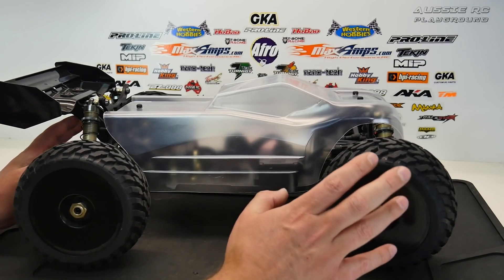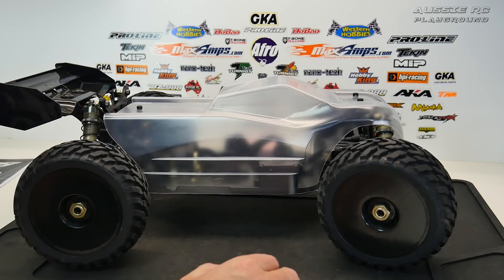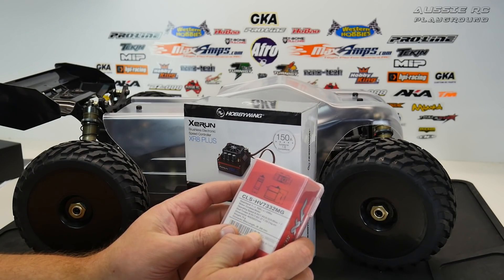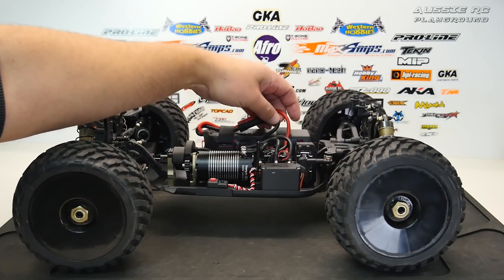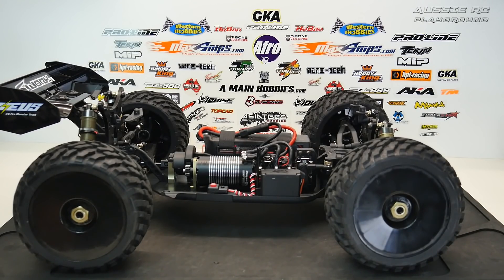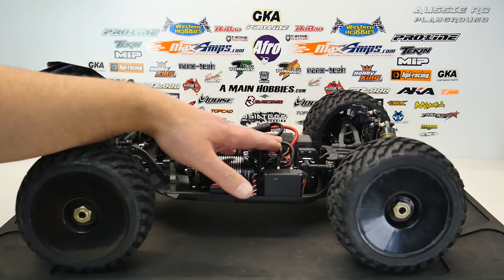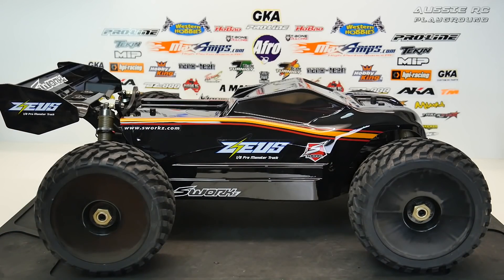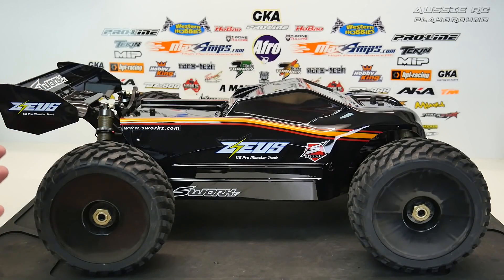RC PitStop 48 - SWorkz Zeus MT - Electrics install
Time to finish off the SWorkz Zeus MT (MT only by name, but this is really a SWB truggy) and show you all what I have chosen for this awesome truck (truggy).

Track used for intro:
Modern Logo

Artist:
Olive Musique